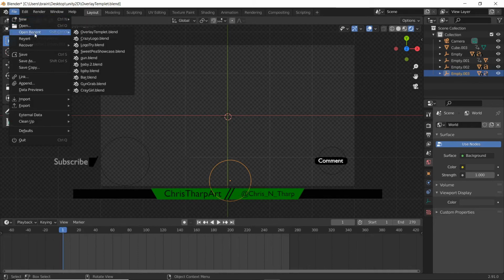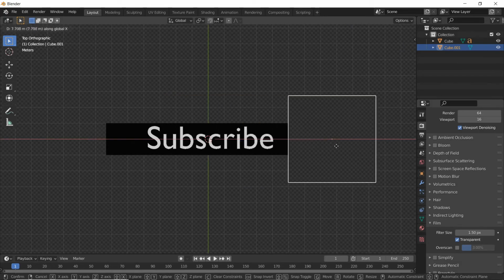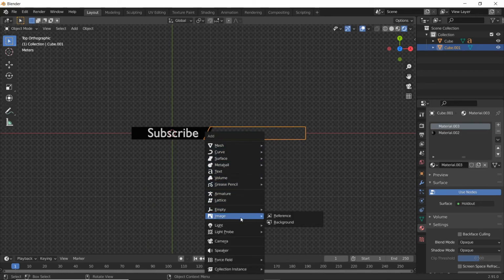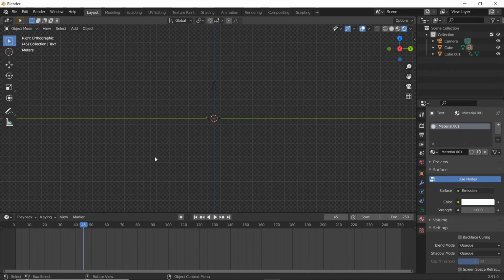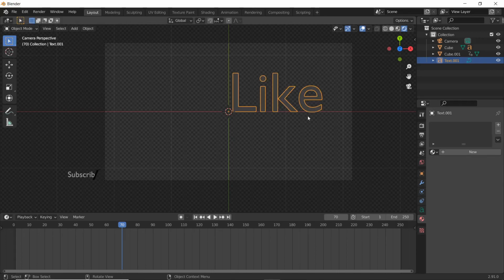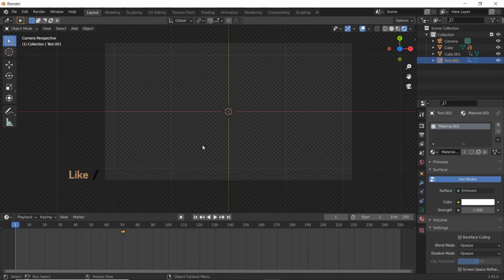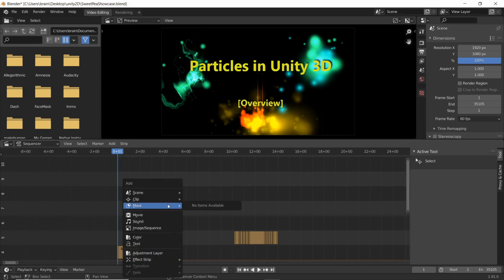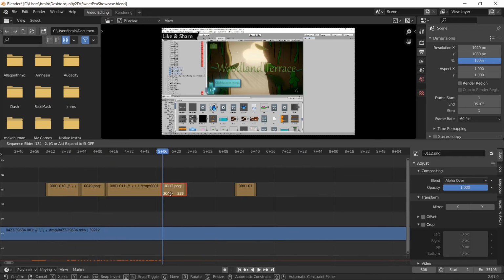Custom Video Overlays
A super quick look at an easy method for making you own custom video overlays. We go over building one from scratch in Blender 3D. If you find this helpful please do the YouTube thing. Like Sub and Share.